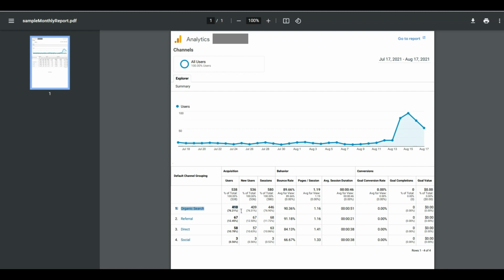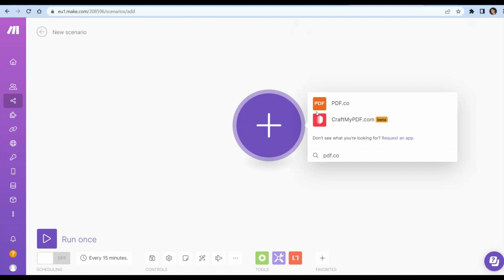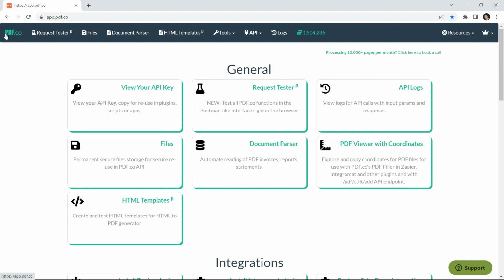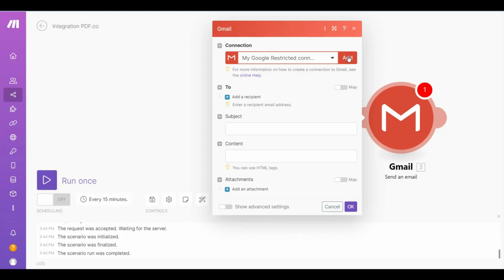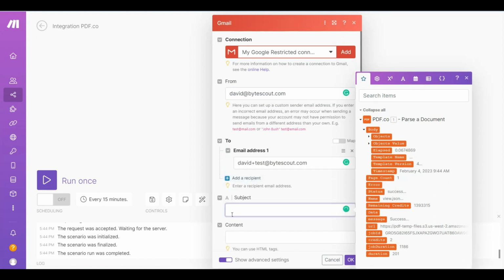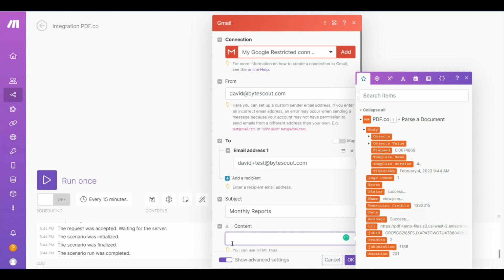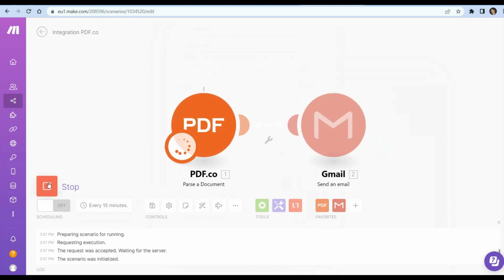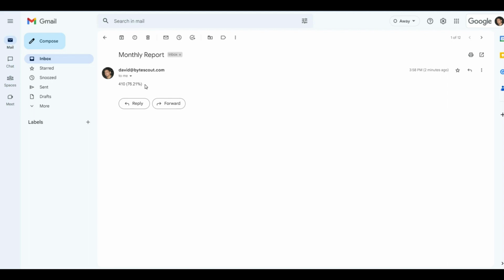Extract Data from Monthly Reports & Send via Email - PDF.co & Make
This video will demonstrate how to automatically extract data from monthly reports and send them via email using PDF.co and Integromat.